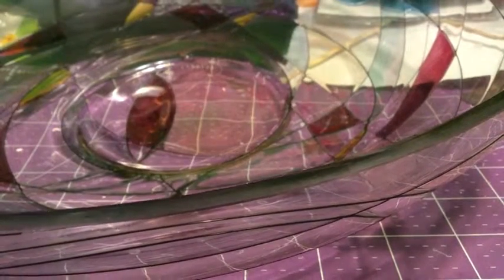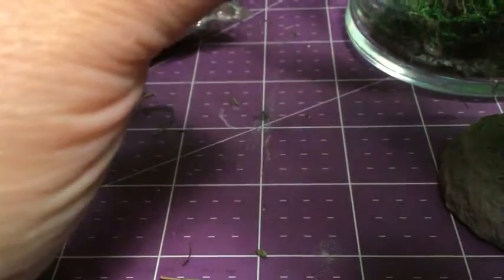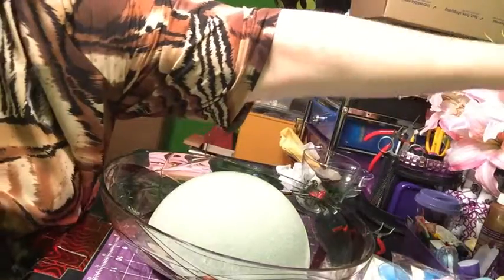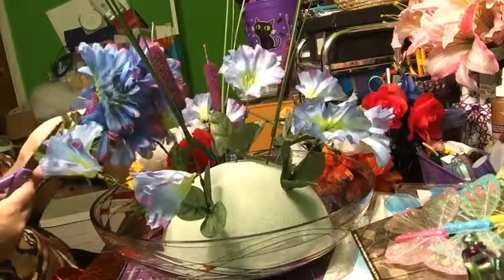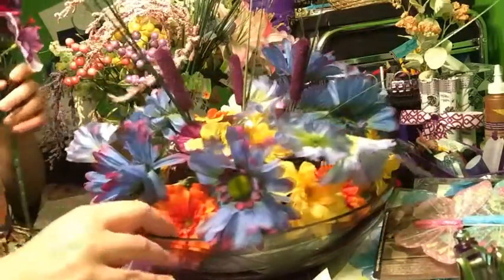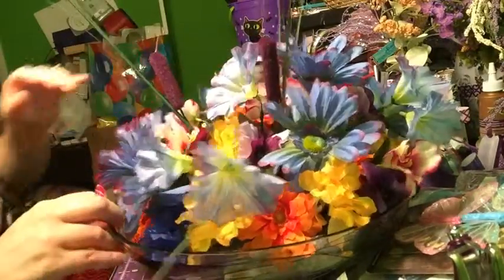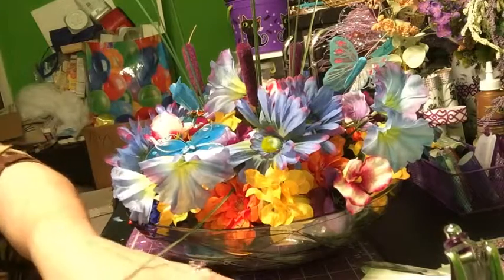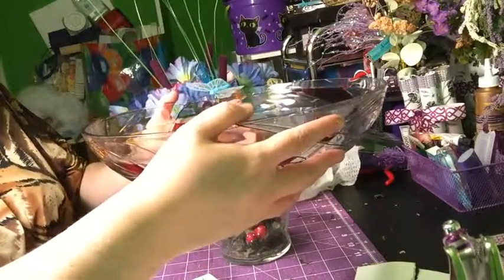Upcycled Glass Bowl